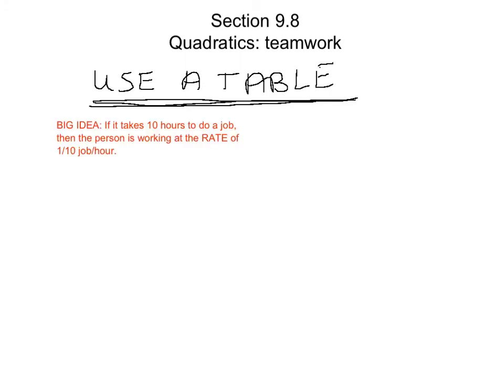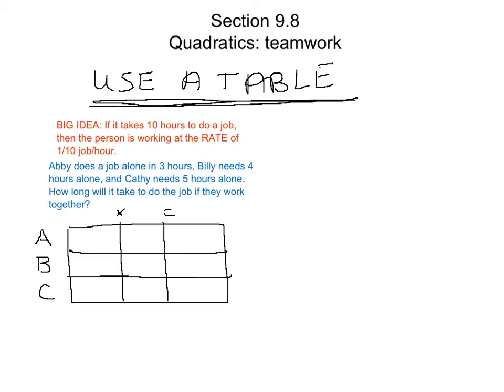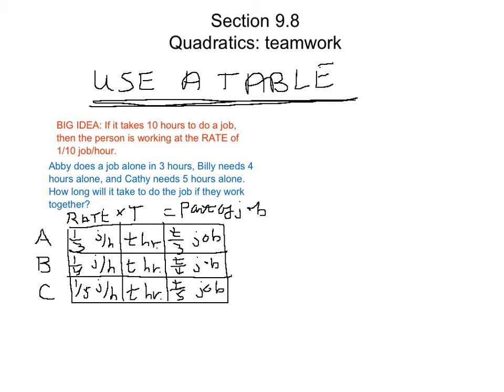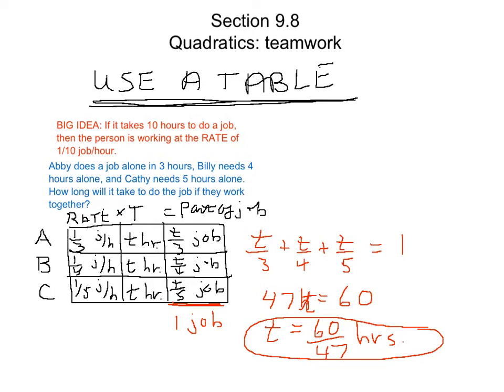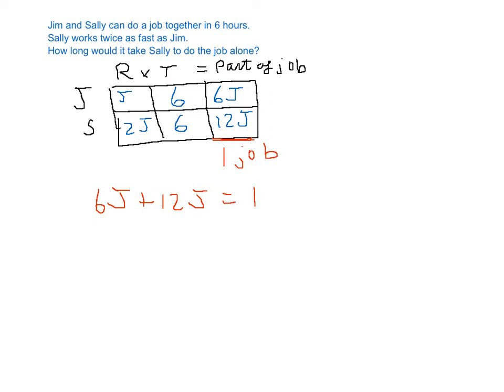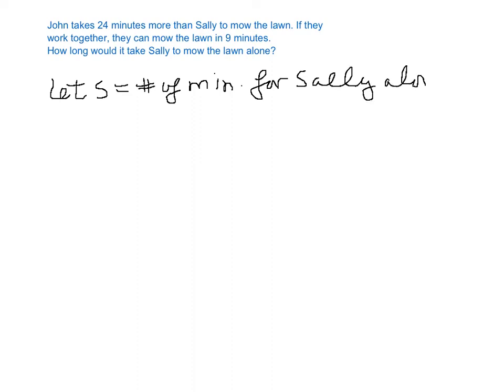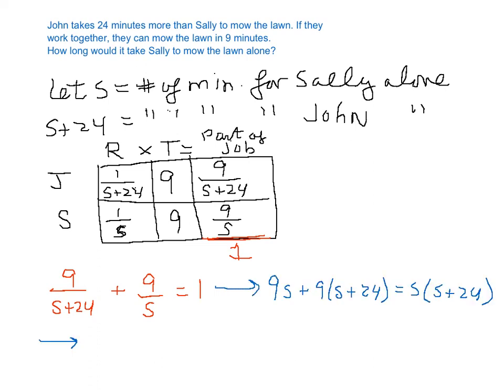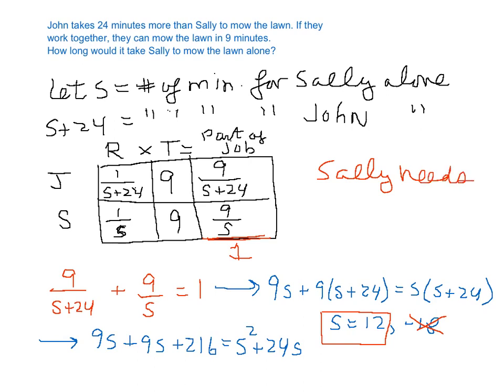Section 9.8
Quadratics: teamwork